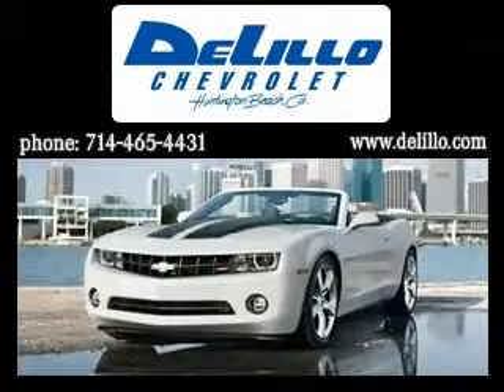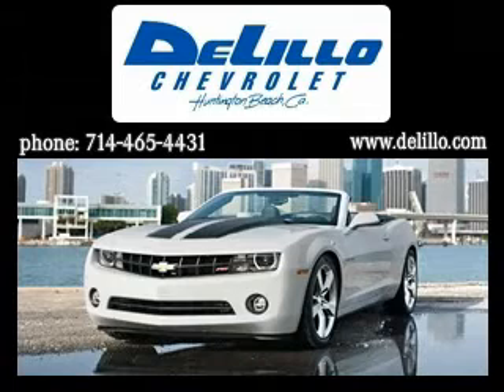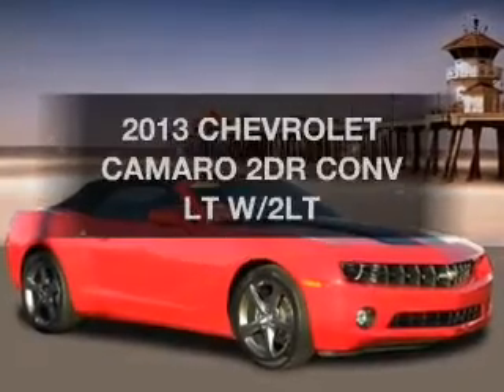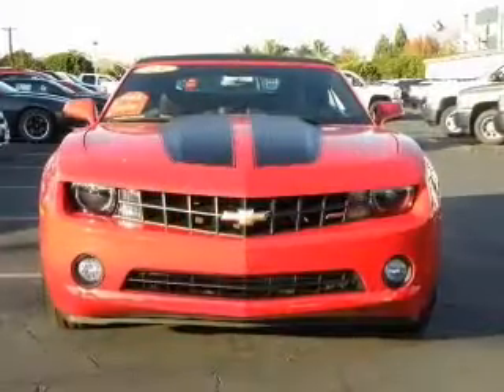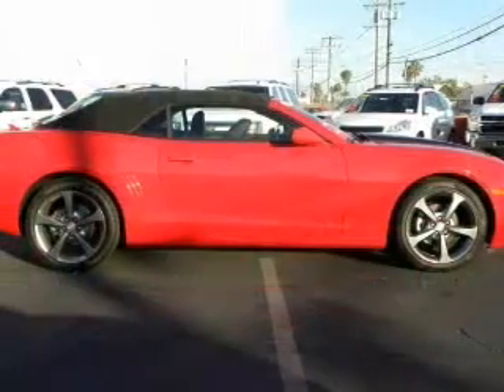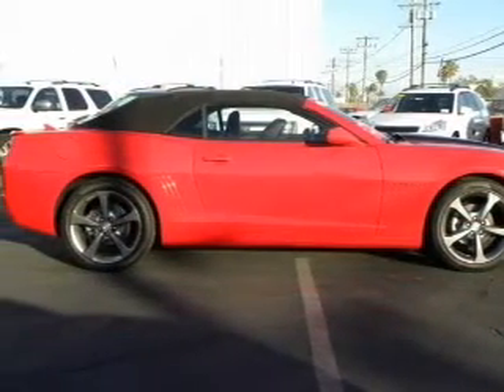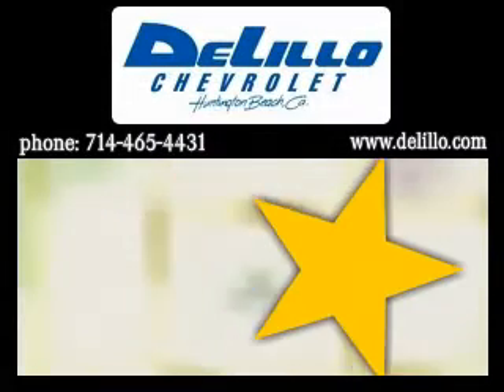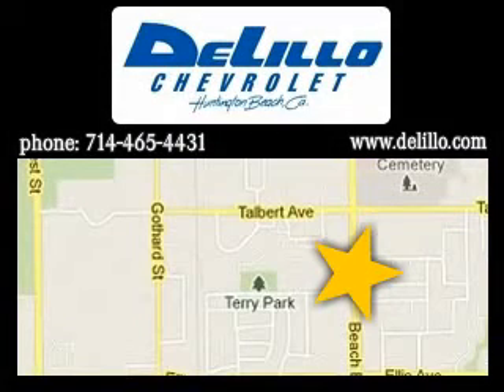2013 CHEVROLET CAMARO - Huntington Beach CA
Year: 2013
Make: CHEVROLET
Model: CAMARO
Trim: 2DR CONV LT W/2LT
Engine: 3.6 liter 6 cylinder 24 valve GDI DOHC Flexible Fuel
Transmission:
Color: RED
Mileage: 106
Address: